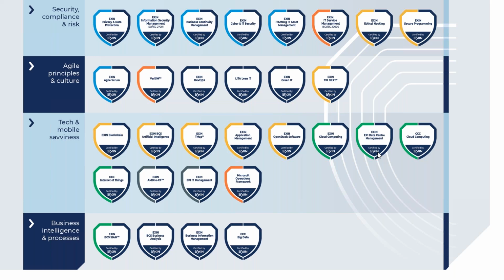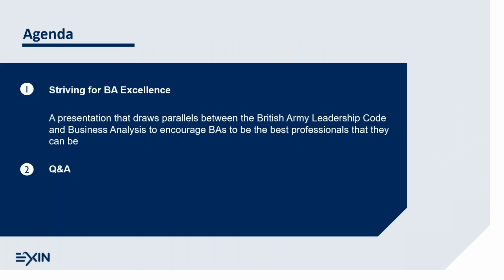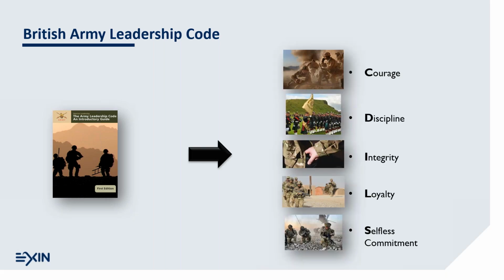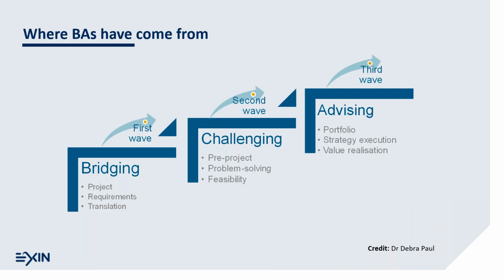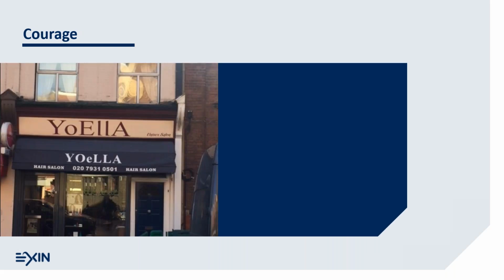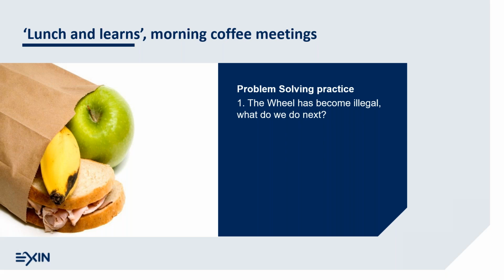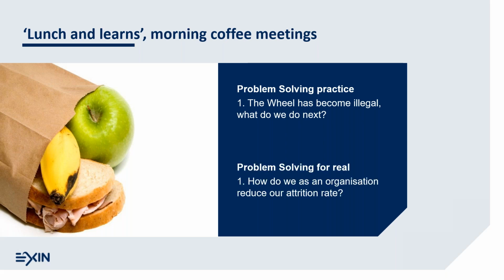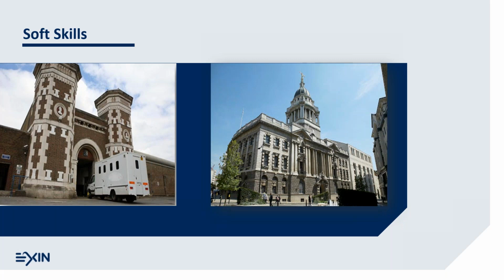[Webinar] Striving for Business Analysis Excellence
Business analysts play a crucial role in business-IT efficiency. They bridge the gap between the two by using data analytics to assess processes, determine requirements, and deliver data-driven recommendations and reports to executives and stakeholders.

Webinar pillars:
• Courage
• Discipline
• Integrity
• Loyalty
• Selfless Commitment

About the speaker:
Ian Richards | Divisional Head of Business Analysis at Capita
Ian is a Chartered IT Professional (CITP) assessor, a Certified Business Analysis Professional (CBAP®), and a member of the IRM Business Analysis Conference Europe Advisory Panel since 2017. He has written exam questions for the two main global Business Analysis governing bodies: IIBA ®’s Certification of Capability in Business Analysis™ (CCBA®) and BCS’s International Diploma in Business Analysis. Ian is passionate about all things Business Analysis and sharing his expertise through coaching others.